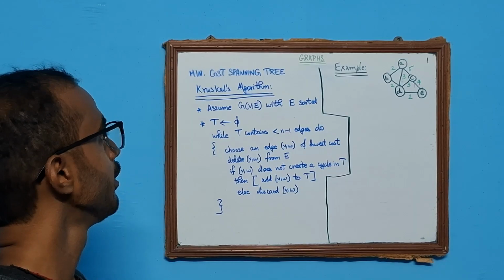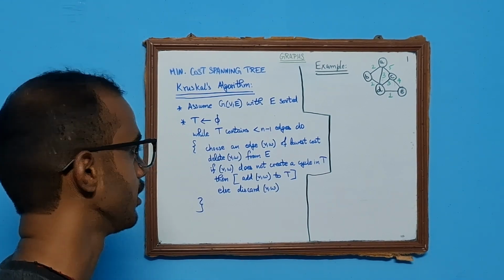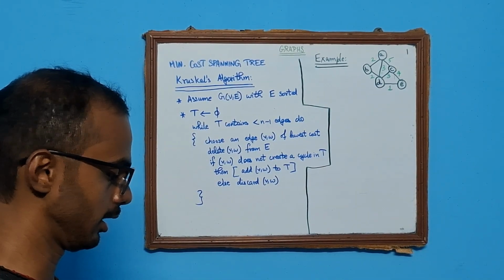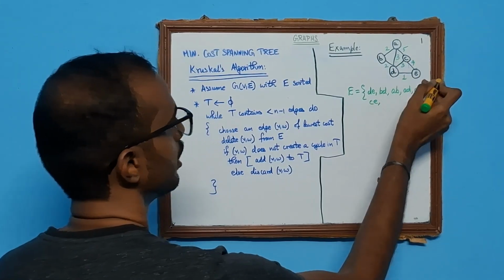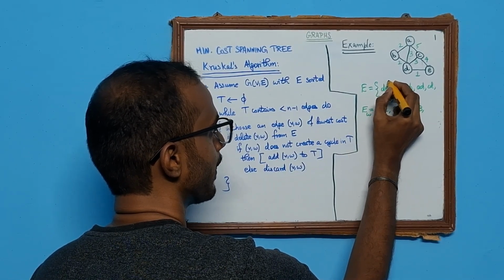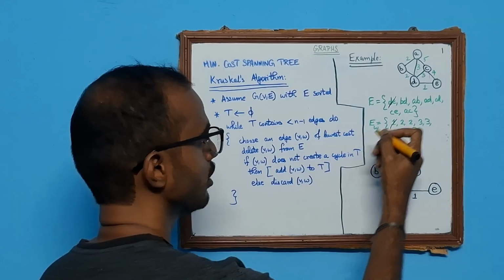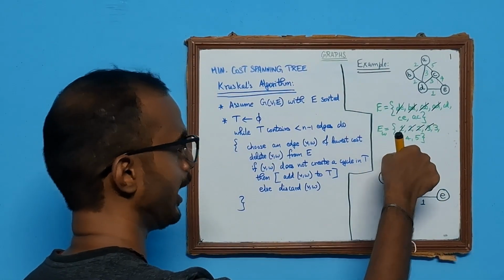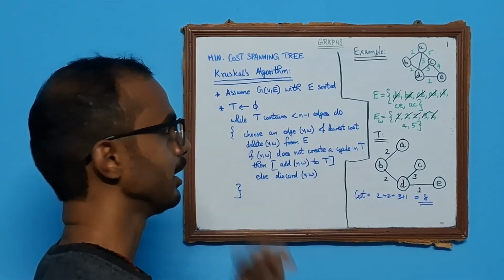Minimum Cost Spanning Tree - Kruskal's Algorithm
This video explains the Minimum Cost Spanning Tree - Kruskal's Algorithm in Graphs with an example.